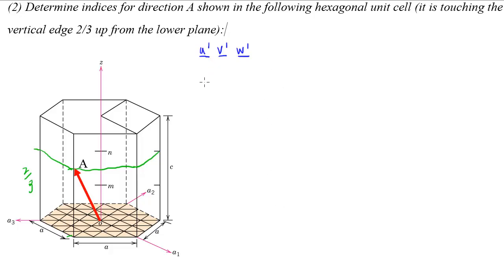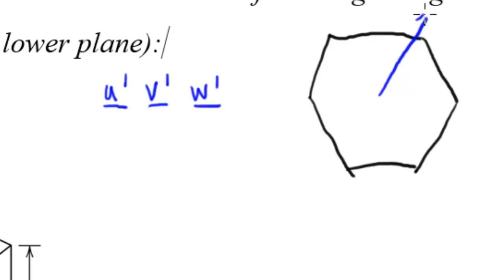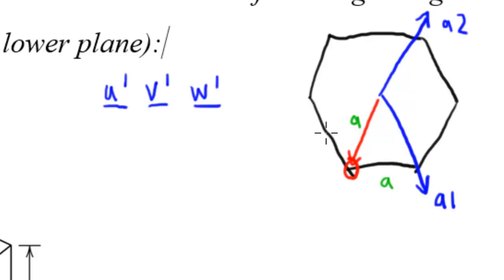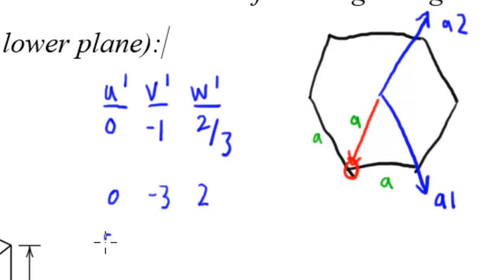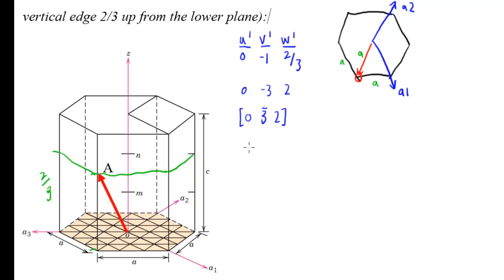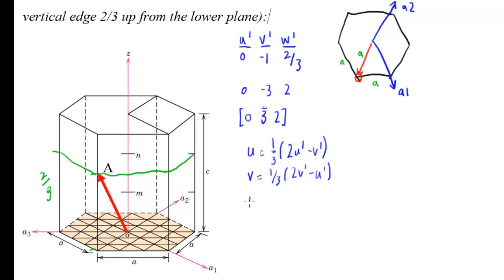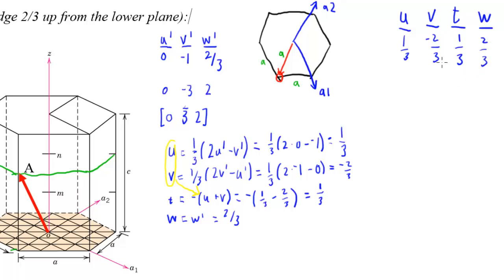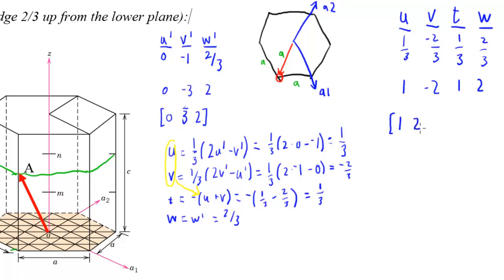HCP Direction Example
Materials science problem that shows how to find the directional indices of a vector in an HCP unit cell.